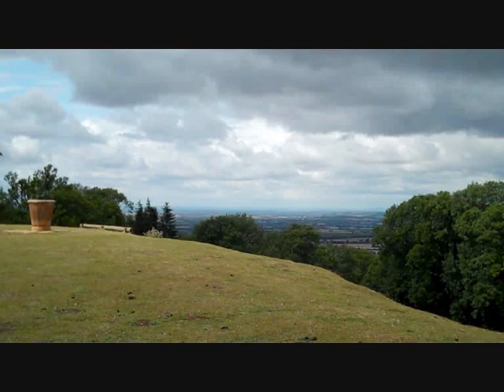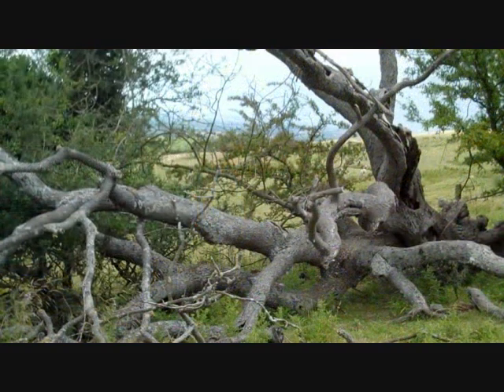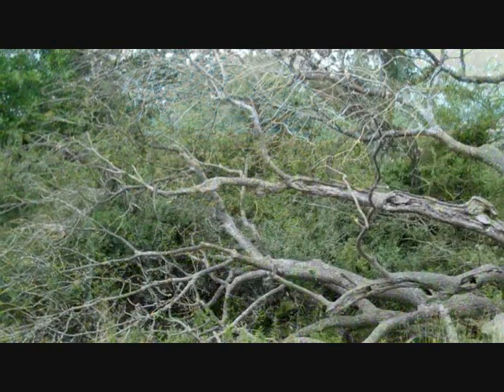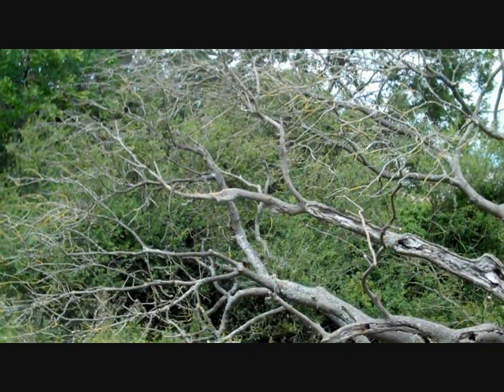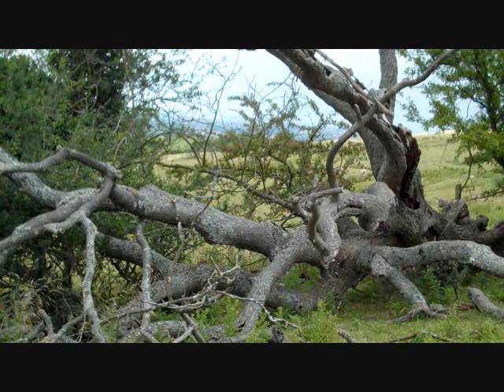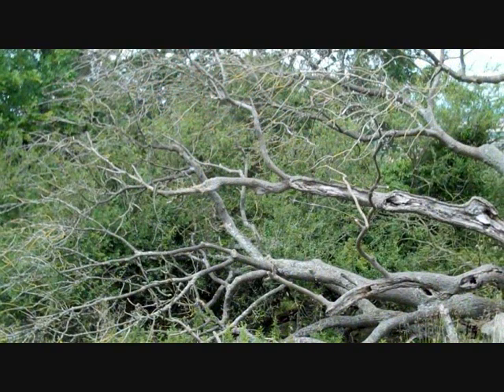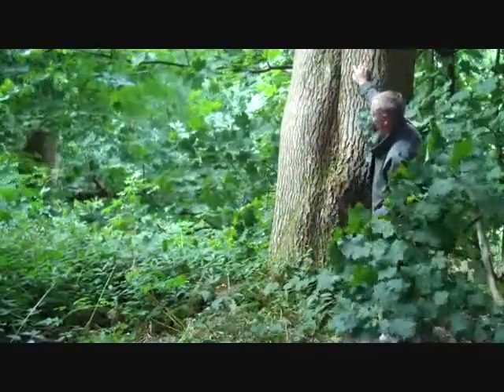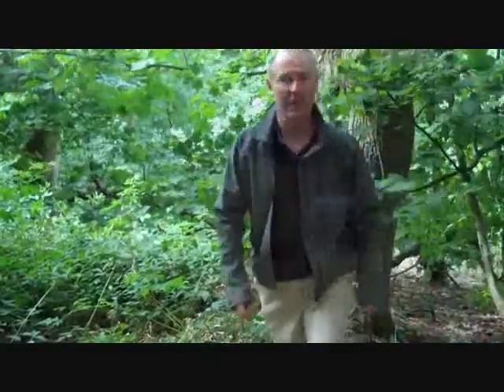Trees at Dover's Hill NT Gloucestershire Countryside .wmv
National Trust ranger Martin Jones talking about two of the trees with Emma Beecham on Dover's Hill near Chipping Campden in the Gloucestershire countryside.